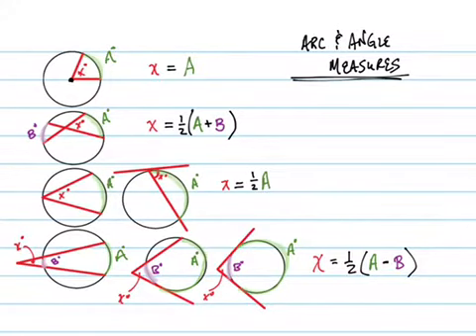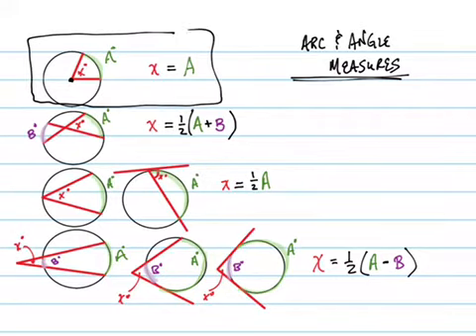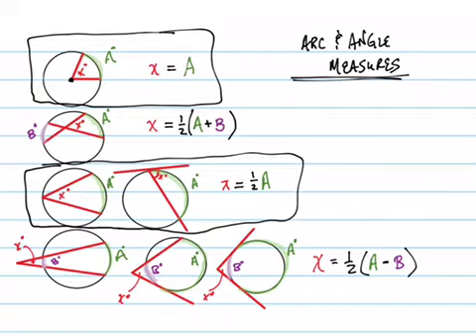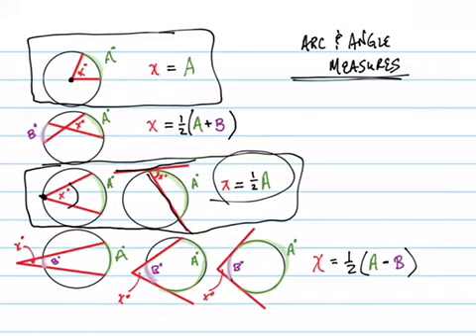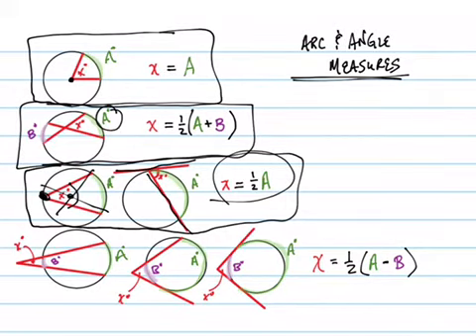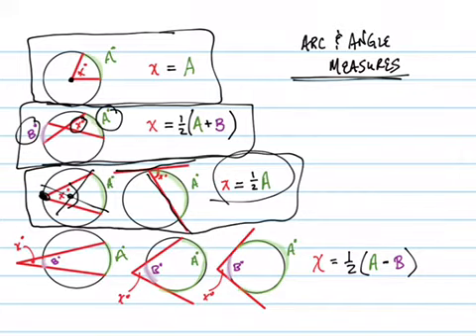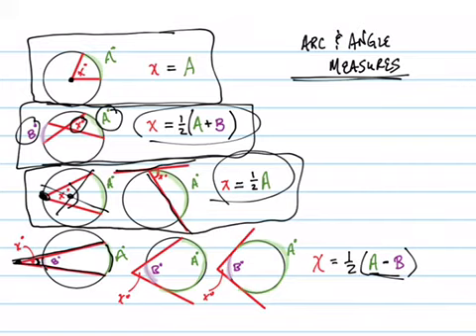Rules for arc and angle measures in circles